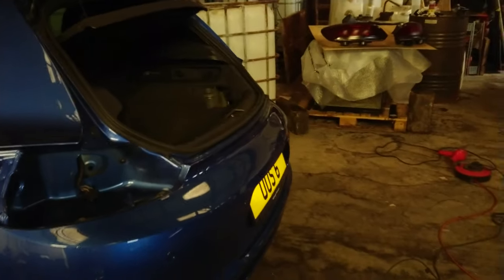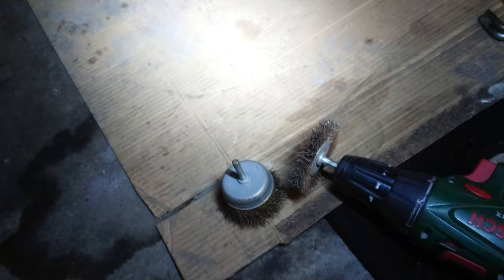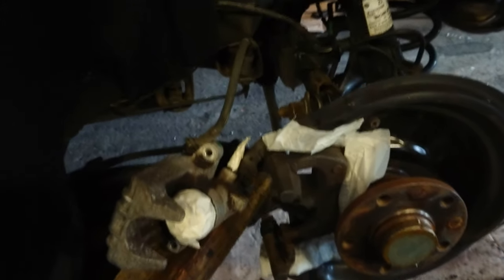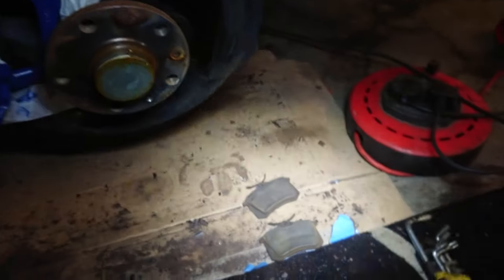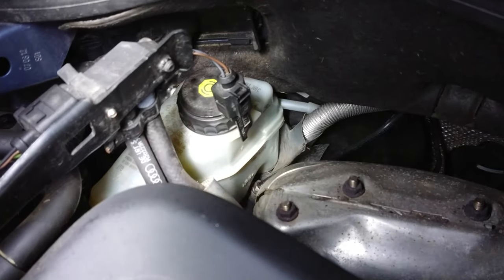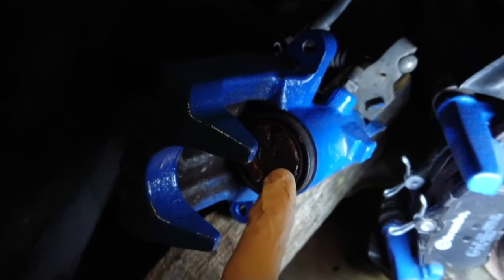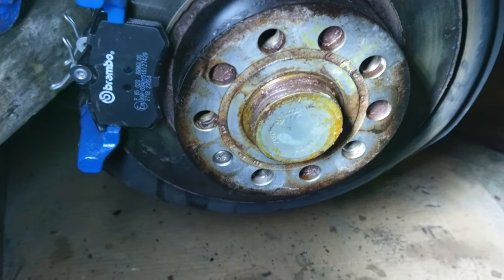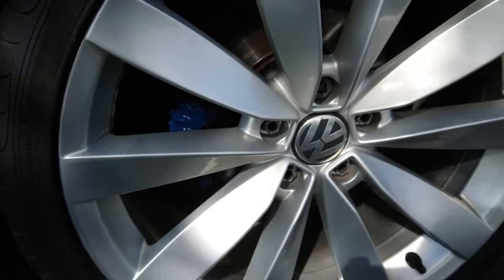PAINTING REAR BRAKES & PADS SWAPPED! 👍🙂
Stripping, Preparing & Painting The Rear Calipers & Carriers On The Scirocco & A New Set Of Brembo Pads Fitted Aswell.